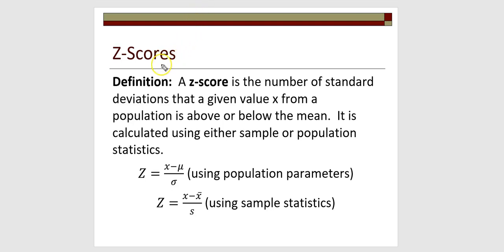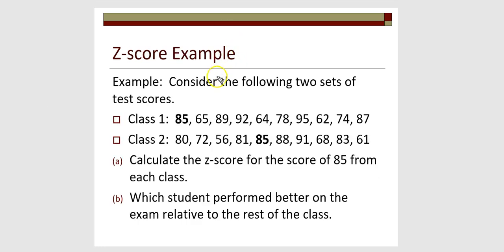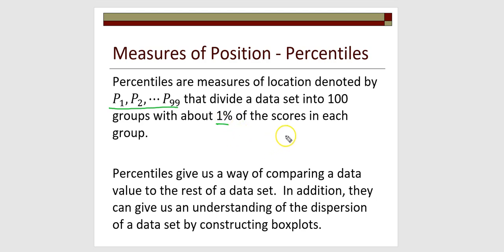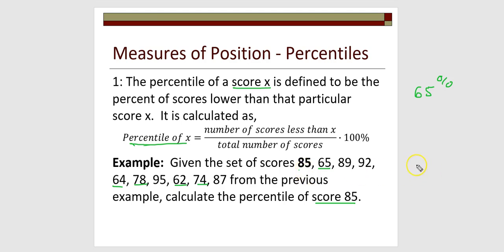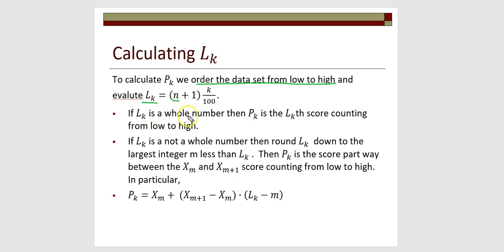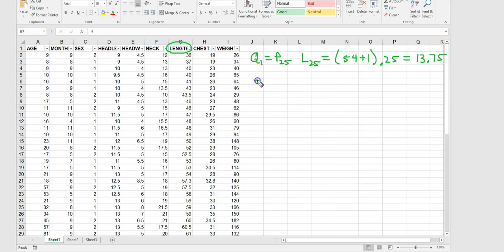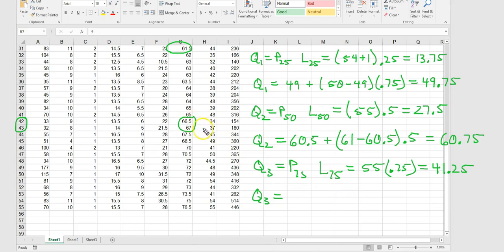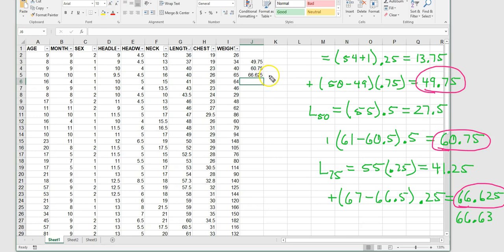Statistics: Z-Scores, Percentiles